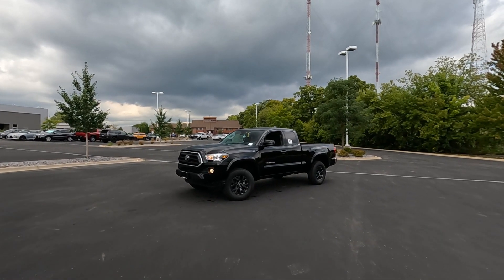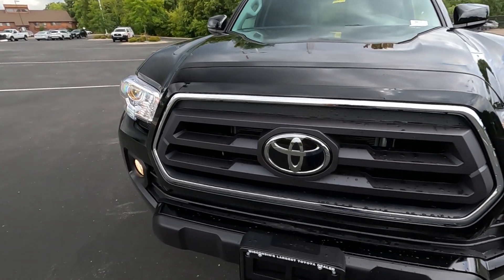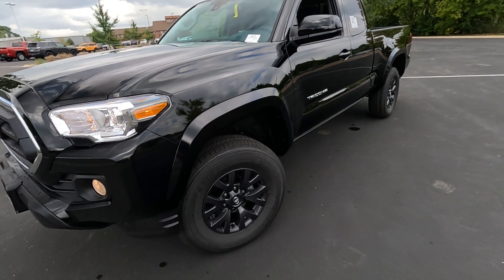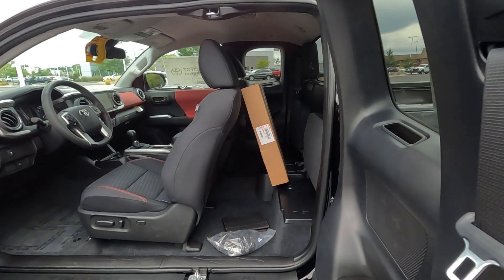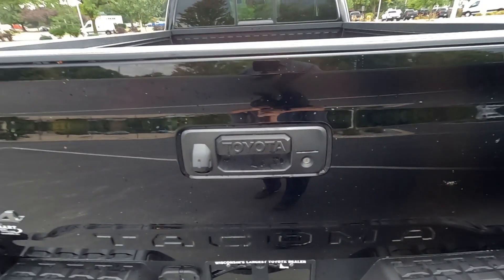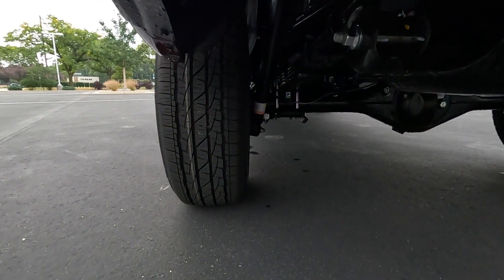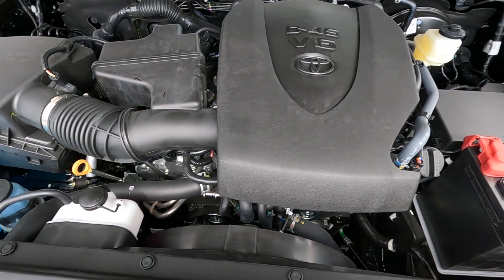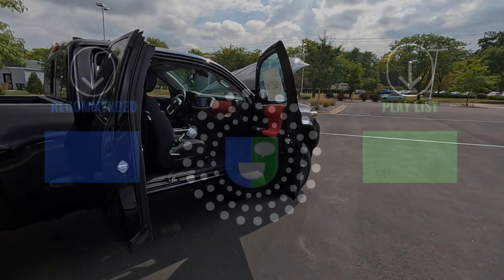* Exterior Review | 2023 Tacoma SR5 Access-Cab by Toyota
Join us today as we dive deep into the exterior details of the brand new 2023 Toyota Tacoma SR5 Access-Cab 4x4 with a V6 engine and automatic transmission. From its robust design to the modern refinements, let’s uncover what makes this Tacoma stand out in the competitive midsize truck market.

2023 Tacoma SR5 Exterior Review
0:00 - Get Started
0:40 - Front
2:40 - Side
5:31 - Rear
8:18 - Engine

🚘 FEATURED TACOMA:

Model: 2023 Toyota Tacoma
Trim: SR5 Access-Cab
Drive: 4x4
Engine: V6
Transmission: Automatic